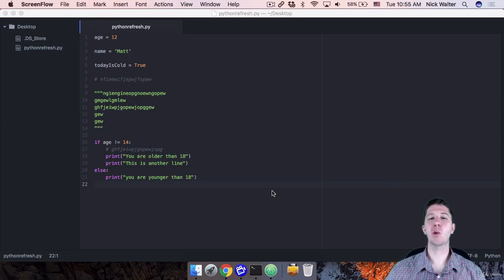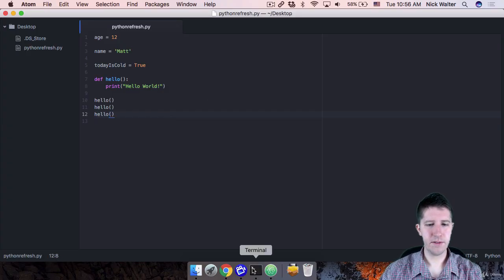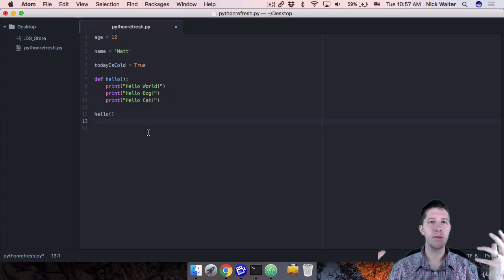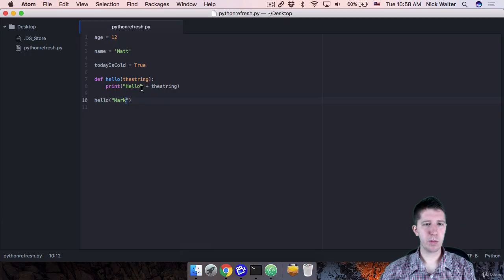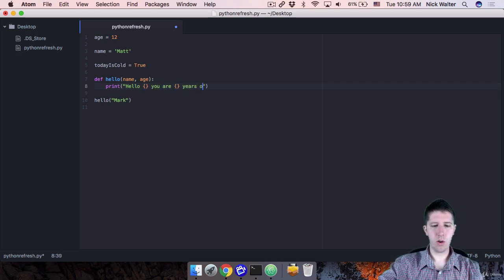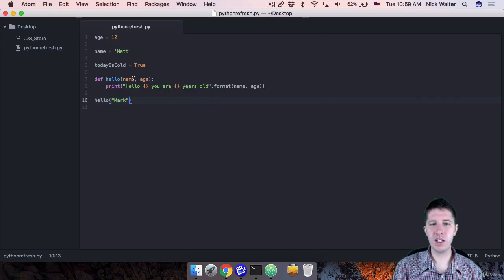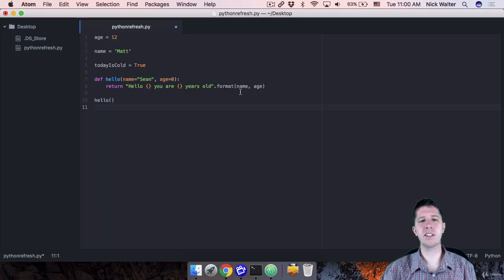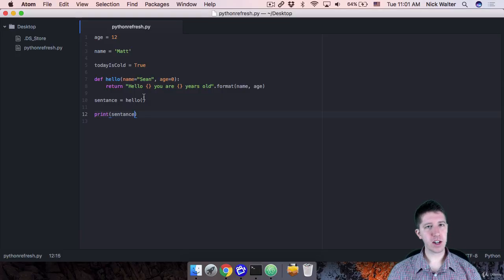008 Functions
02 Python Refresher